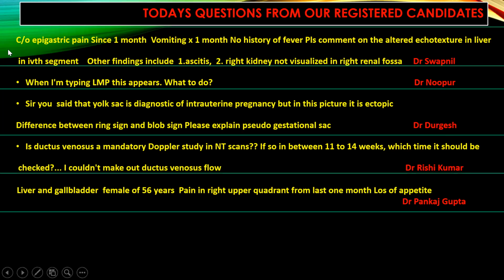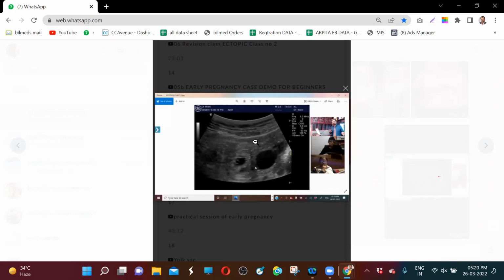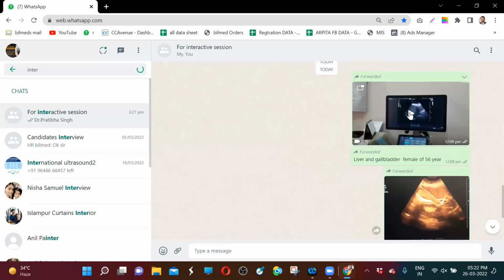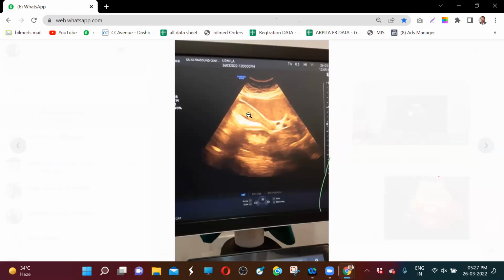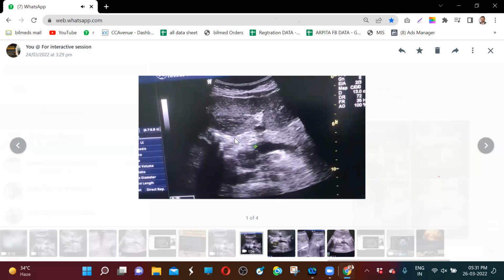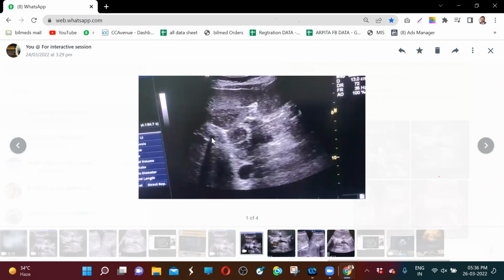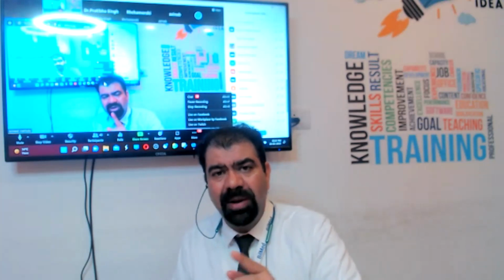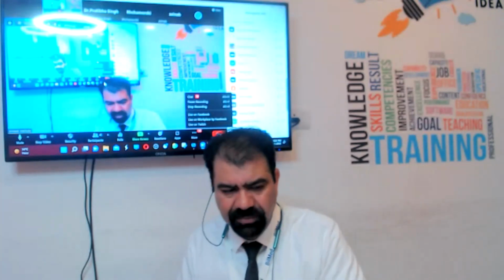Q & A case discussions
ultrasound course